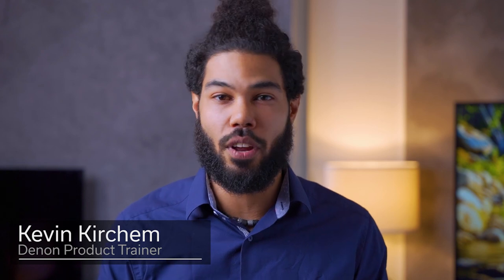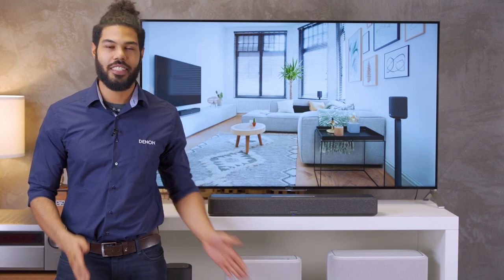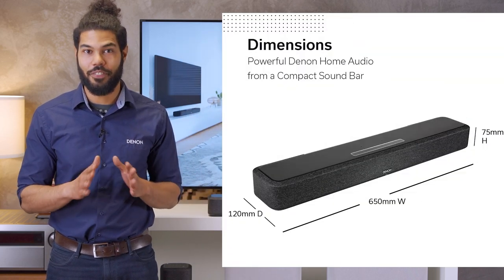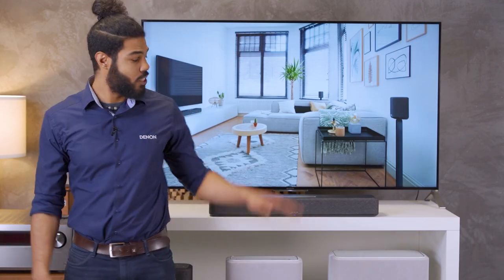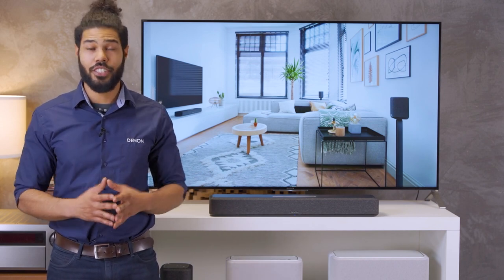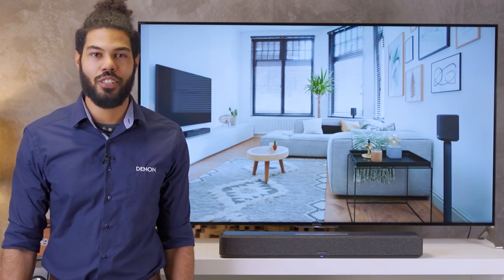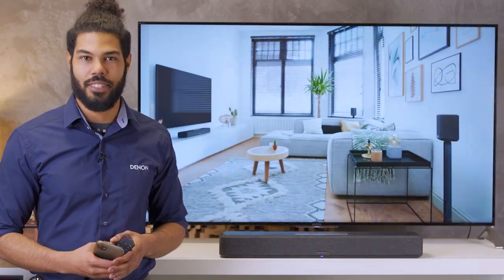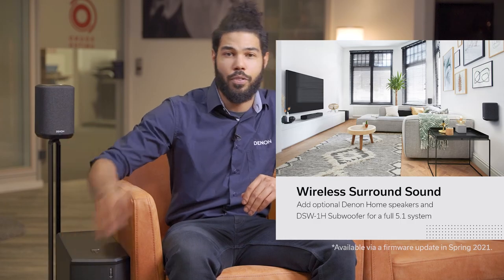Denon Home Sound Bar 550 - Things you should know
In this video our product trainer Kevin shows you everything you need to know about the new Denon Home Sound Bar 550.